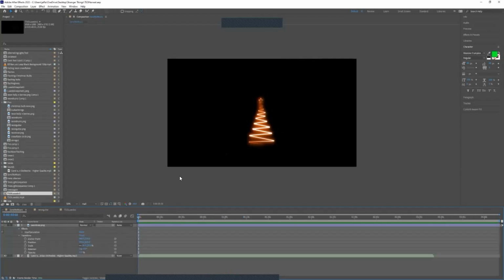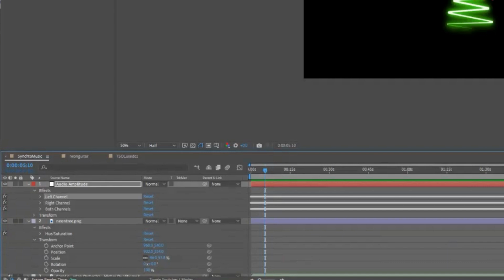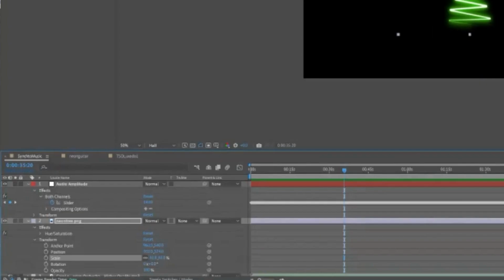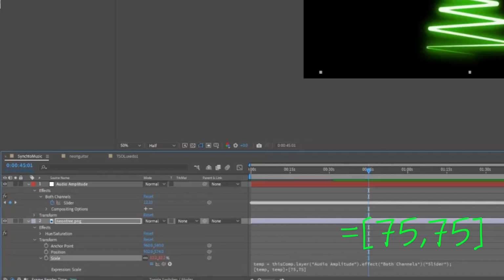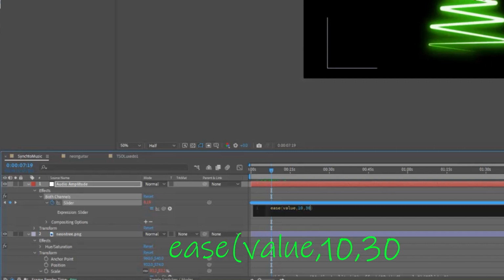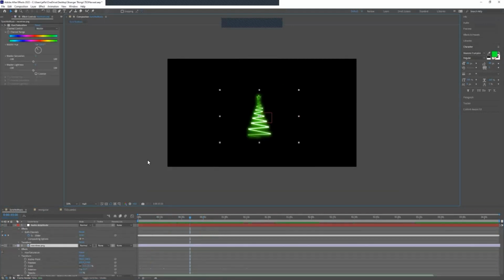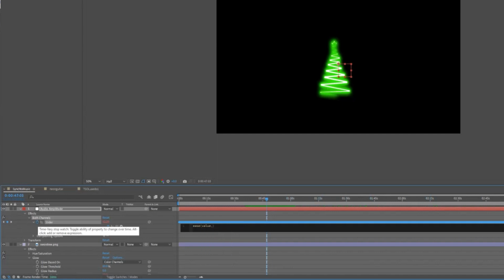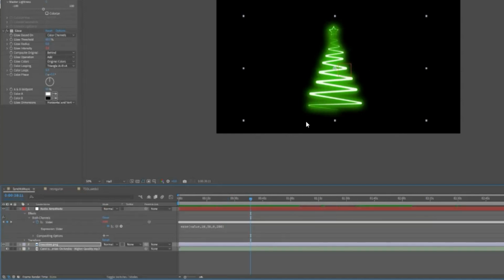Reacting to Music - Projection Mapping in AE